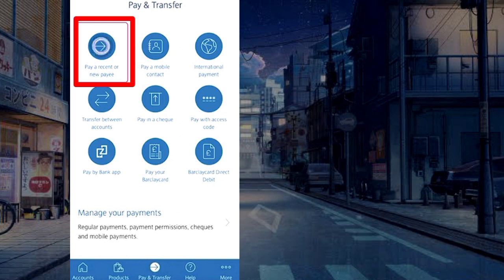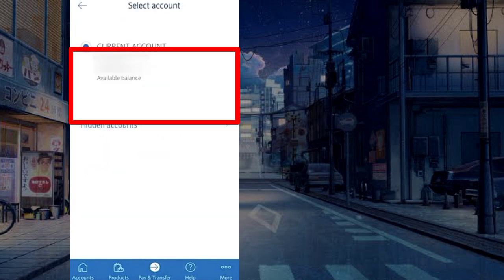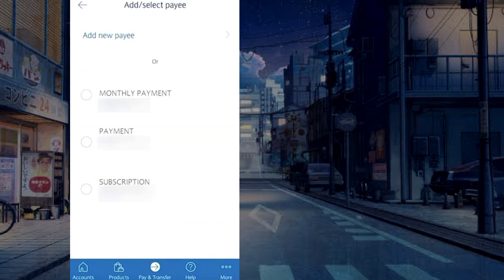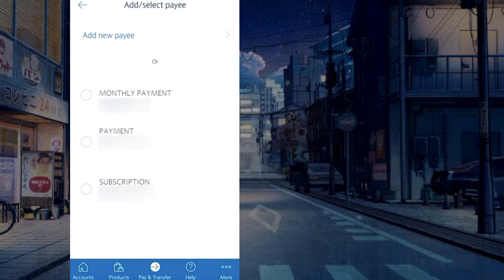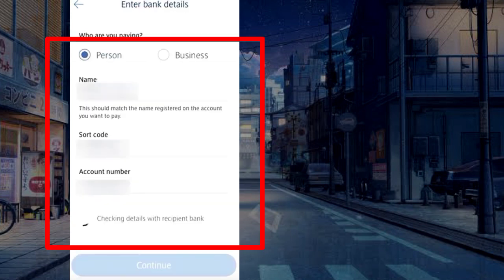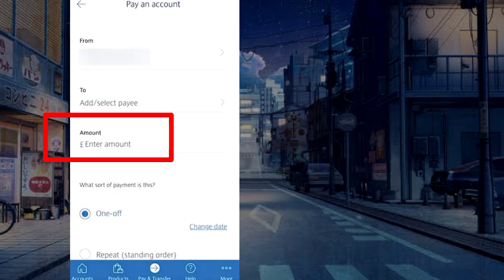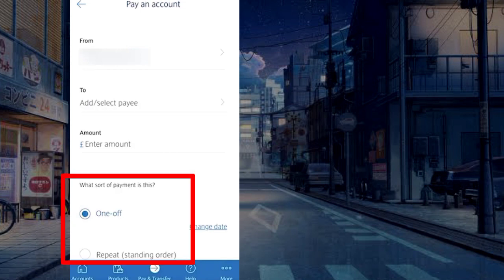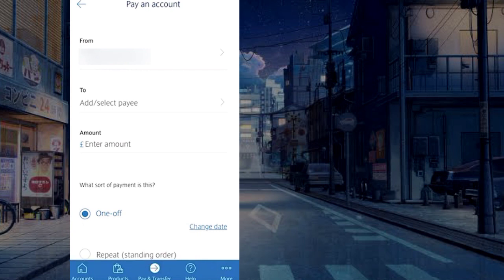Barclays transfer money | How to Transfer money from Barclays account online easily | Barclays cash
00:05 Barclays Transfer money

Procedure to transfer Money :-
Log in to your Barclays app and tap 'Pay & Transfer'. Tap 'Pay a recent or new payee', select the account you want your payment to come from and then tap 'To'. Now you'll see an option to 'Add new payee' at the top of your screen. Tap that and either select 'Search for a company' link or enter your payee's detail.